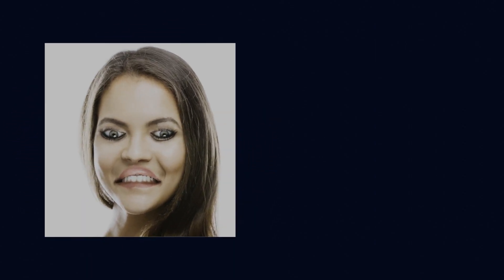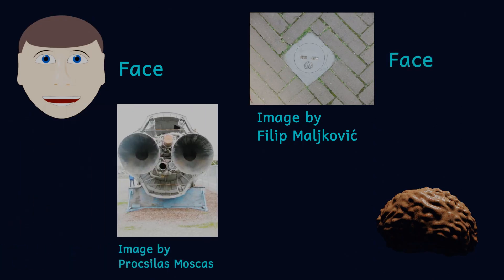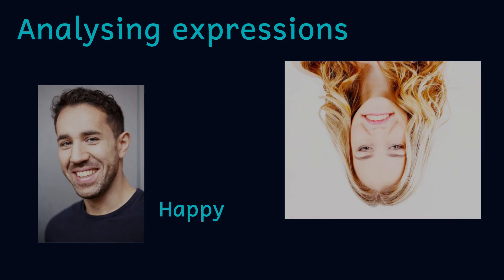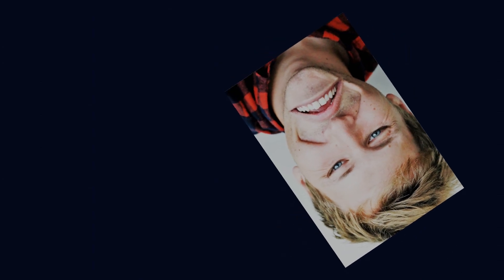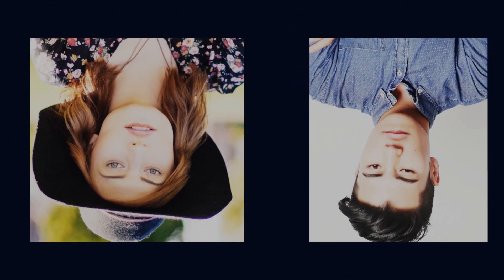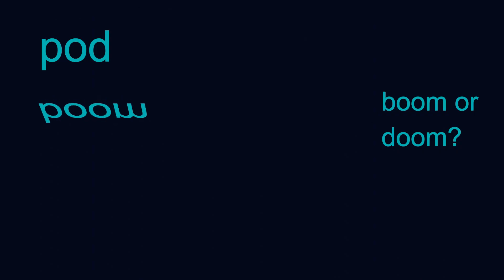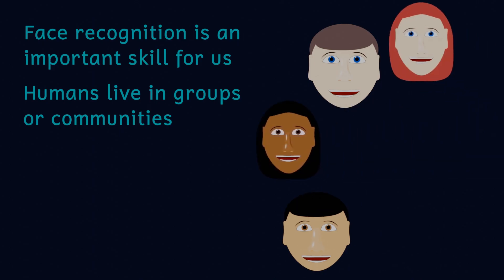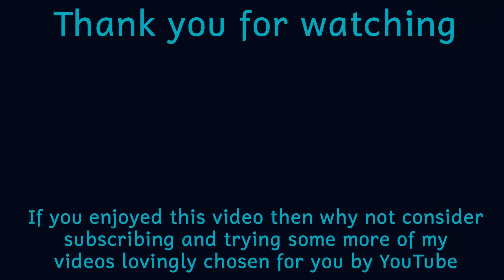What is the Thatcher Effect? Why do upside down faces confuse us?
What is the Thatcher effect? It is a curious phenomenon associated with our ability to recognise faces. An upside down face which has been modified so that the eyes and mouth are the right way up looks normal when the face is inverted but very strange when the face is the right way up. Come with me as I explore this curious effect and try to answer the question: Why does the Thatcher effect work?

I used a number of sources for this video including this excellent website from BBC’s Bang Goes the Theory

Margaret Thatcher photo
Rob Bogaerts / Anefo, CC0, via Wikimedia Commons
Pareidolia pavement
Pareidolia jets
via Wikimedia Commons
Metal pareidolia
via Wikimedia Commons
Pareidolia traffic lights
via Wikimedia Commons
Cardboard box pareidolia
via Wikimedia Commons
Fence pareidolia
via Wikimedia Commons
Phone box